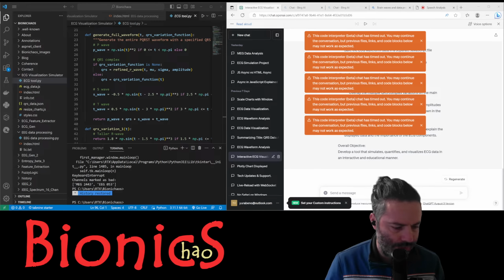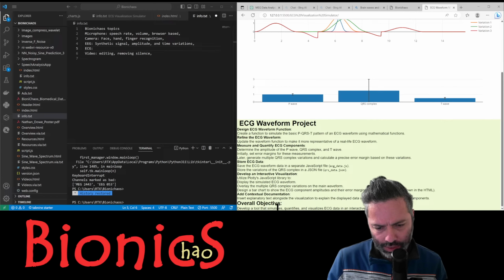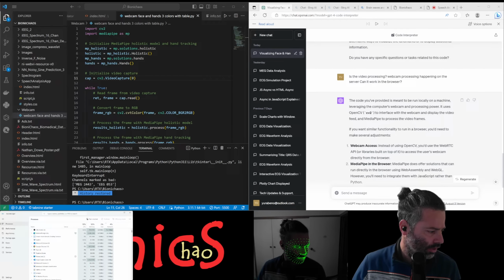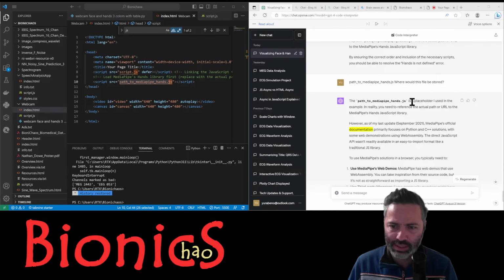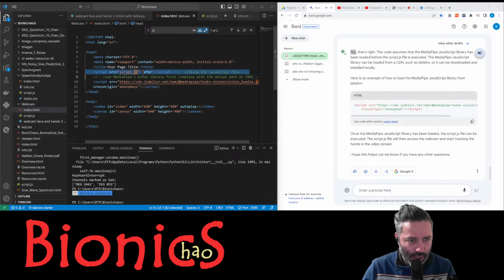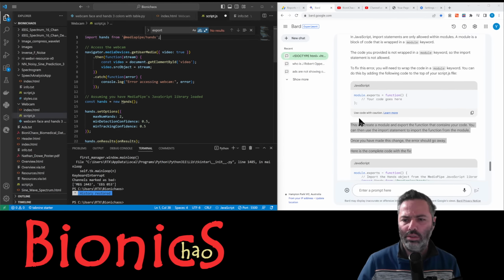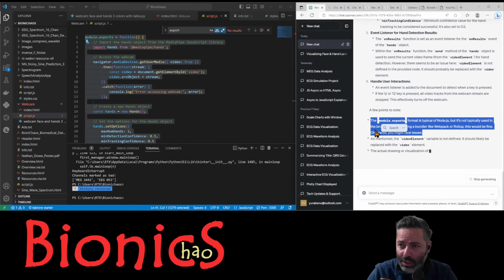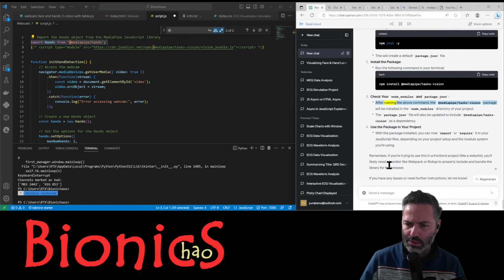Camera in Browser - MediaPipe - GPT-4 Code Interpreter - Python - JS - HTML